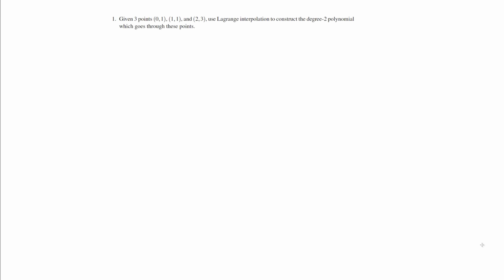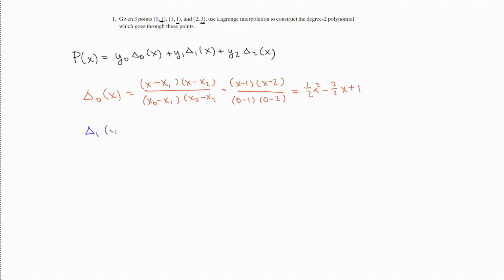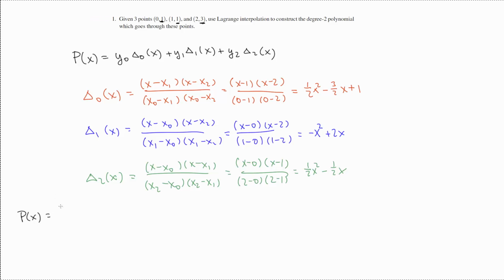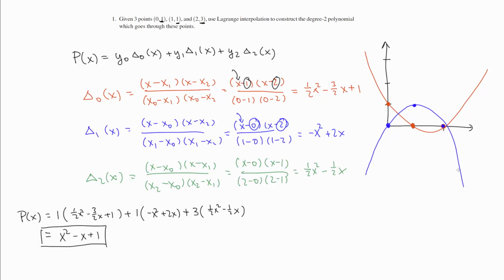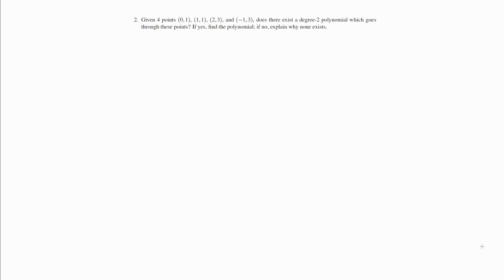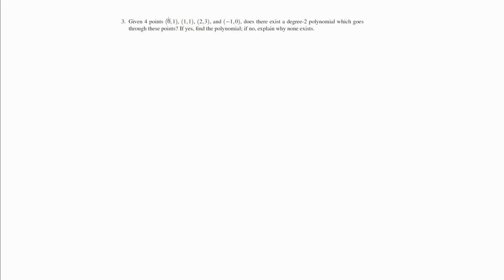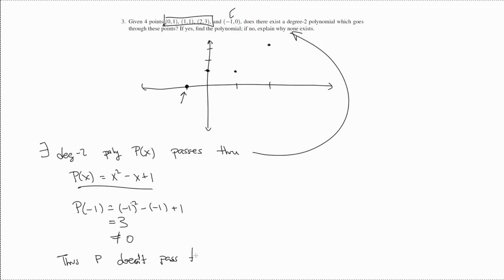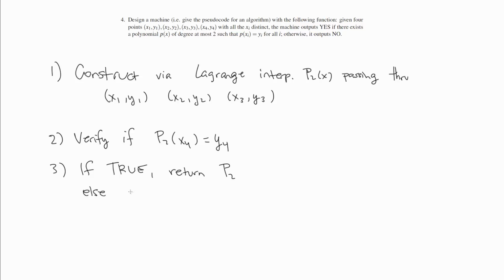Homework 6 Question 1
HW 6 Q1